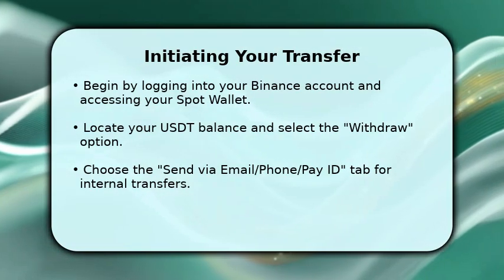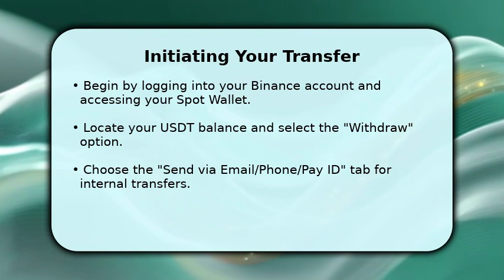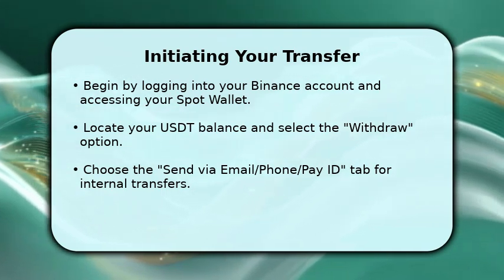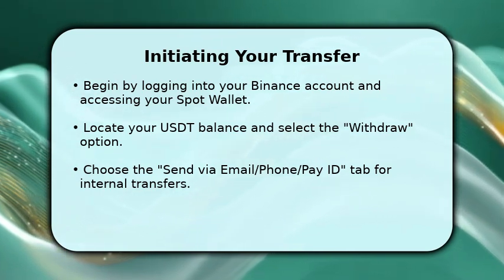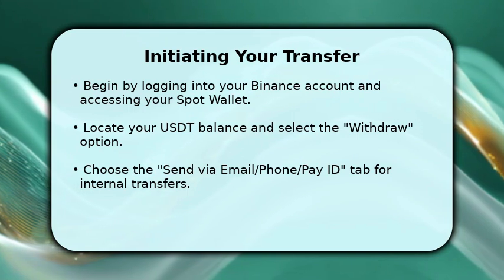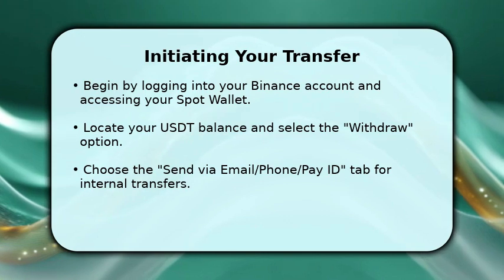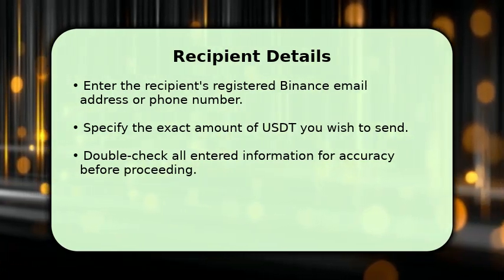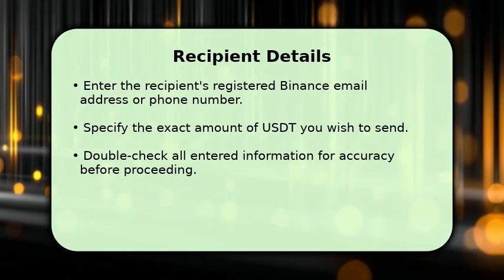How to Binance to Binance Transfer USDT (Only Way)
▸ (f) This video will show you the only way to transfer USDT from Binance to Binance. If you're having trouble with your USDT, this tutorial is for you. We'll cover the steps to complete a successful transfer.